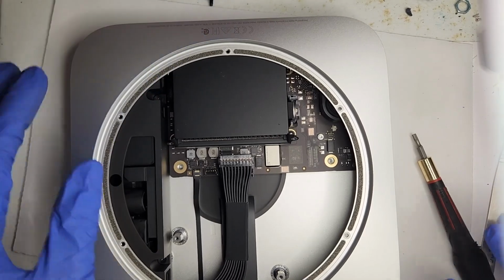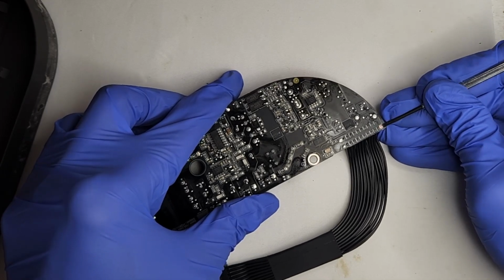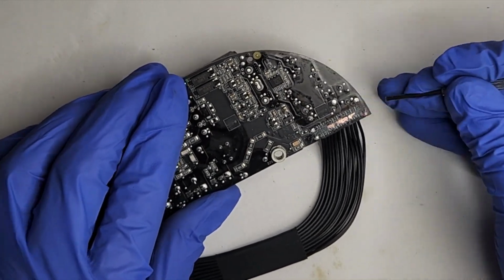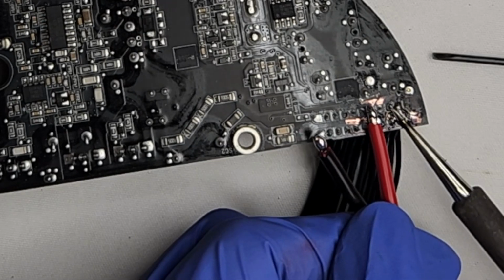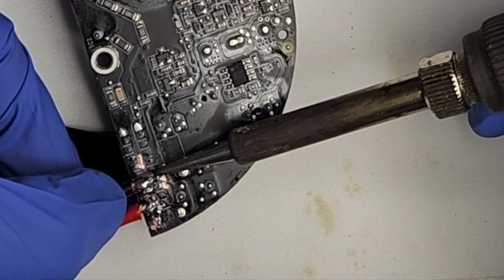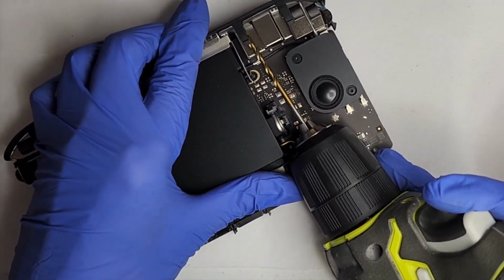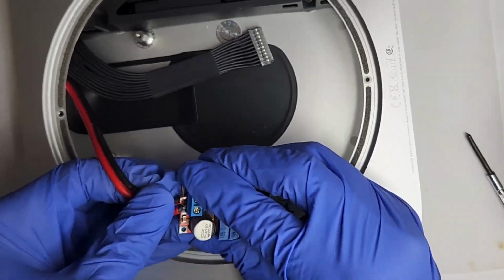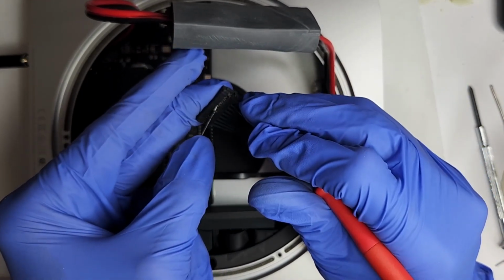Revised: Hack your Mac Mini M run on 12v DC Car power Full Length.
It is much more cleaner and less work.

12v power source is more efficient than using inverters.  You can also use a battery with your 12v mac mini M1 check out this video:

The M1 uses about ~40w (not counting any accessories), ~3amps, so we suggest an DC-DC board that is about ~4amp minimum.

Metal Pry Bar
5.5x2.5mm Jack
5amps DC to DC regulator
20 awg wires
1/8 & 5/16th drill bits
T4 Torx Screwdriver
Soldering Iron.

DC regulated board ➜
Panel mount jack and plug ➜

*We are not responsible for damages.

That will encourage us to make more of these!